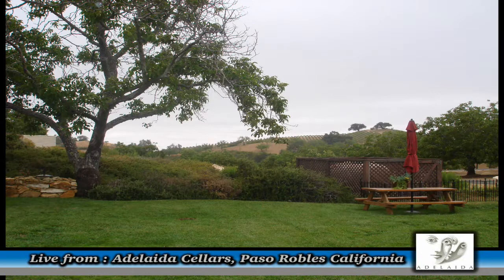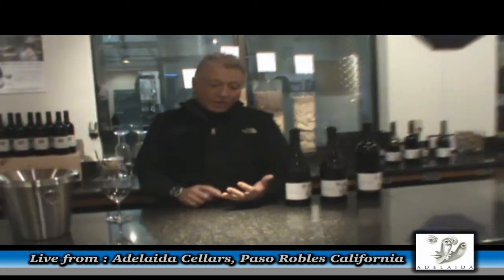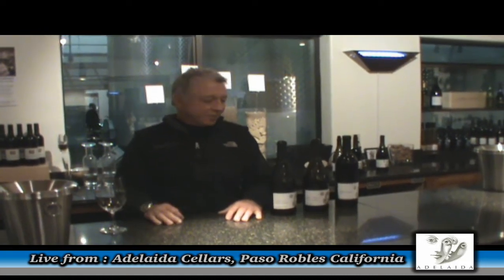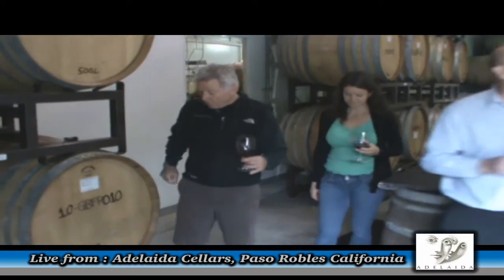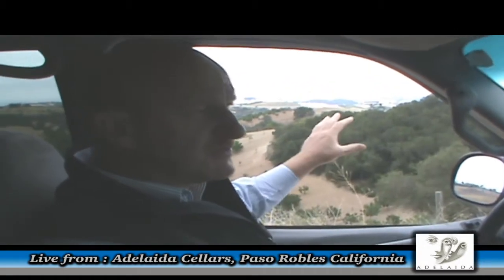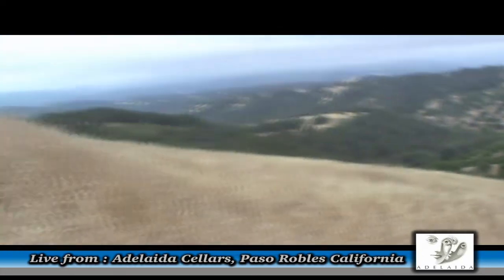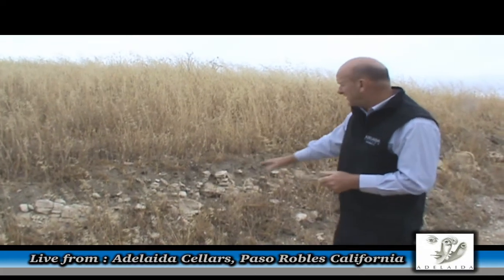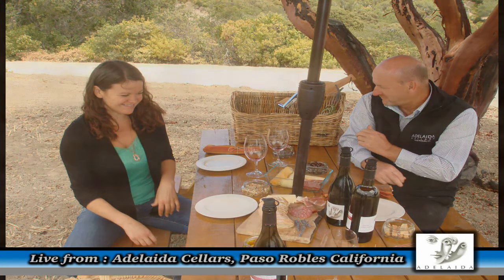Adelaida Cellars taste tour and tailgate, learn about wine making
Art wine and travel was on the Central Coast filming a series of tour videos. So we visited the Adelaida Cellars' family owned vineyards include five distinct properties totaling 145 acres in the craggy mountainous terrain of west Paso Robles. Only 14 miles from the Pacific Ocean, these are steep and elevated sites (1,400 -- 1,935 feet), characterized by chalk rock limestone soils. Afternoon blasts of cool coastal air create a daily microclimate that swings 40-50 degrees. Our diverse planting of 23 varieties emphasizes Rhône varieties, old vine Pinot Noir, dry farmed Zinfandel, and mountain style Cabernet Sauvignon. Stressed vines produce low yields of precise flavors.